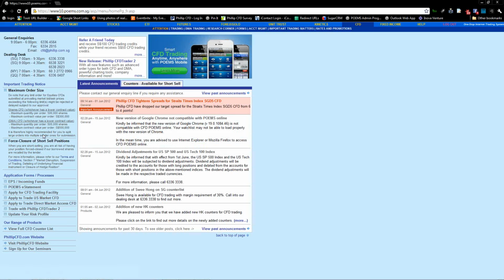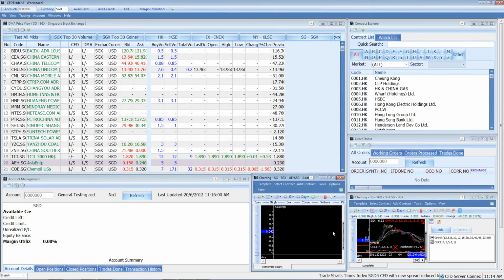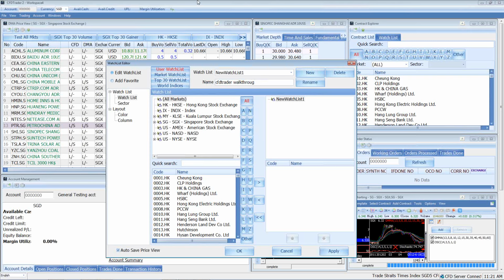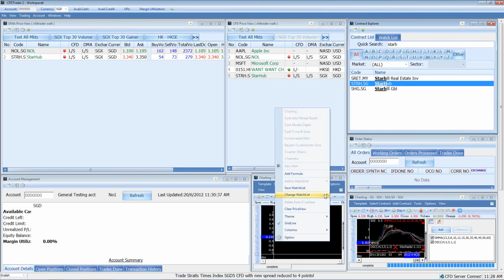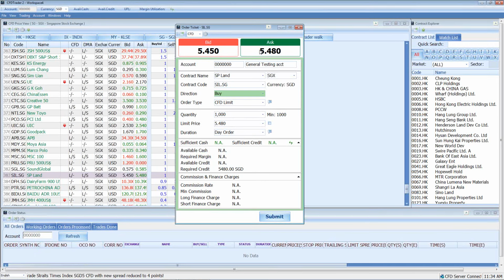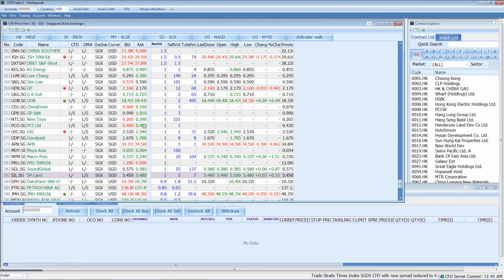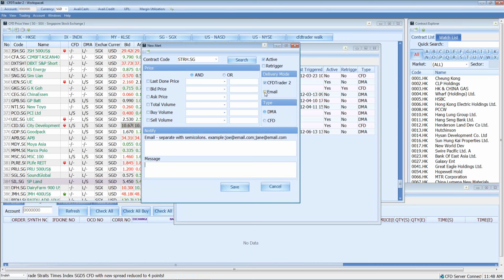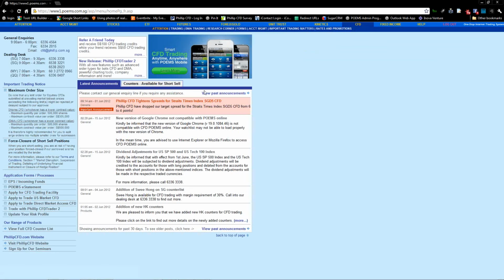CFD Trader 2 A live visual walkthrough 20th June 2012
A pre-recorded session of our first LIVE visual walkthrough.

Presented by : Malik Badaruddin and George Keh